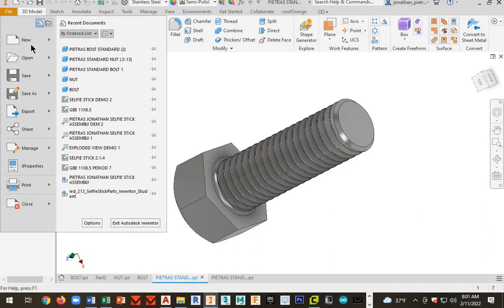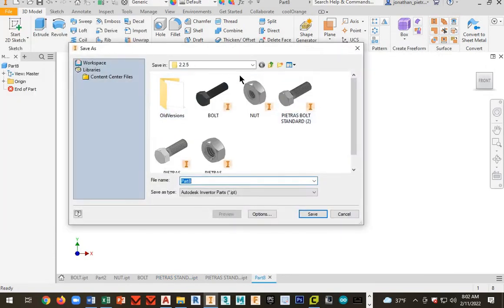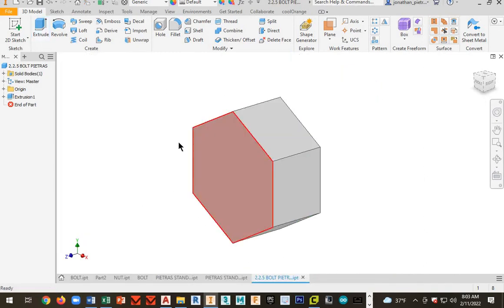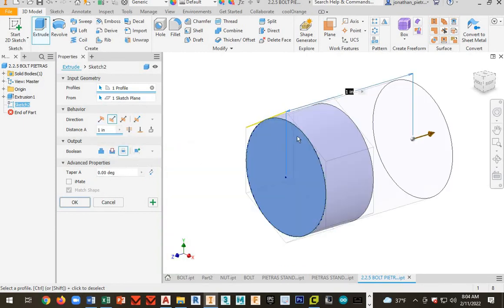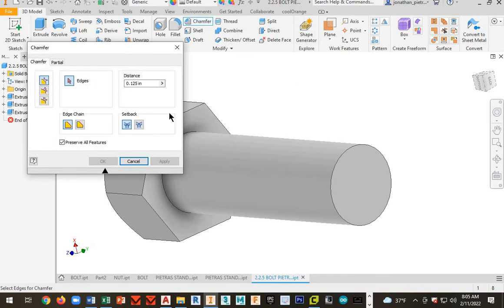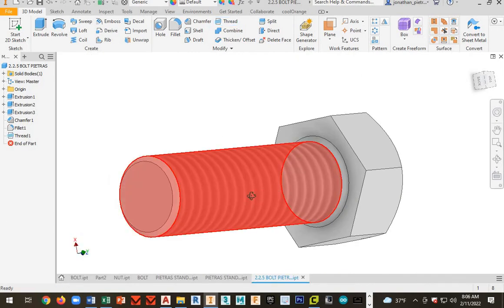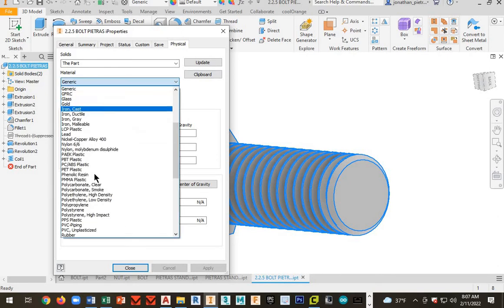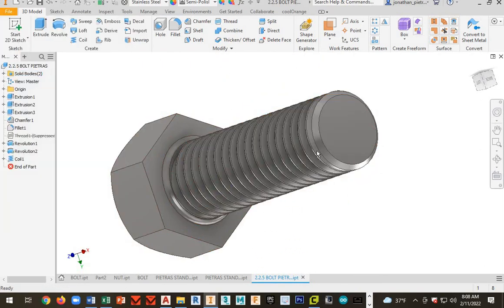IED 2 2 5 CREATINGA BOLT INVENTOR